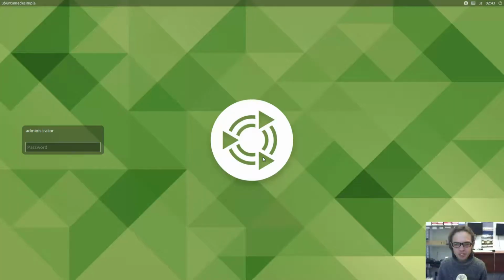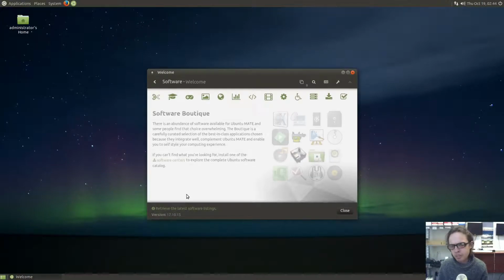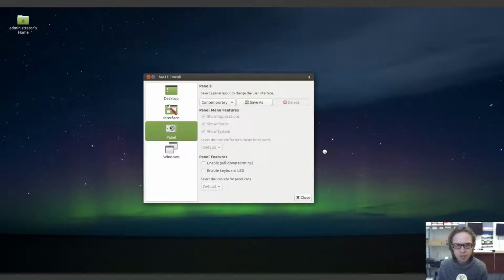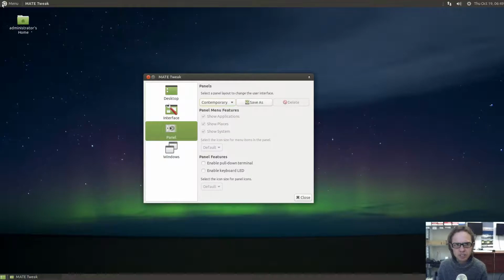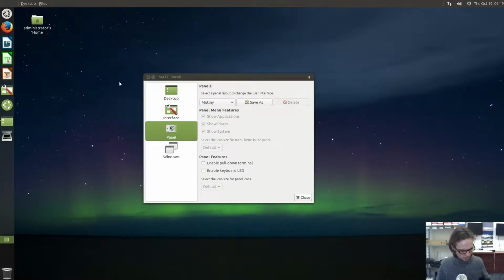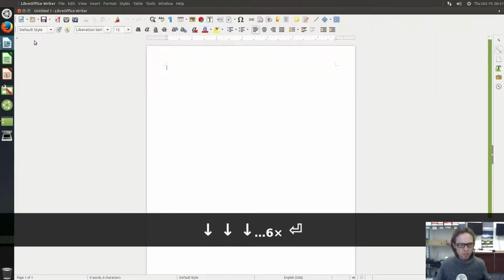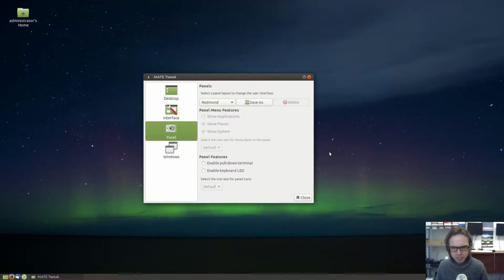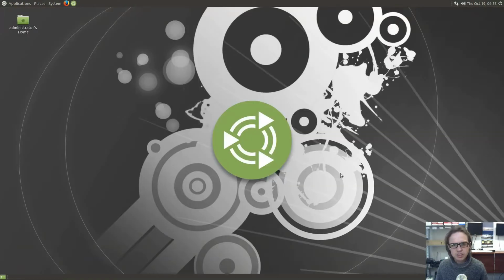New Features in Ubuntu MATE 17.10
In this video we look at whats new in Ubuntu MATE 17.10, so much awesome things has happened in the release so it is nearly impossibe for me to cover it all, but please post some in the comments when you notice I miss something!